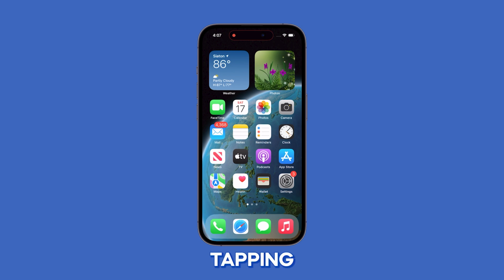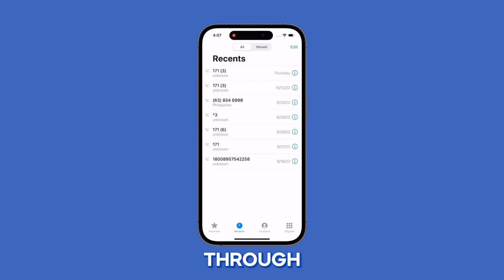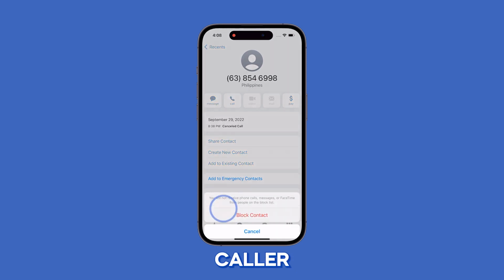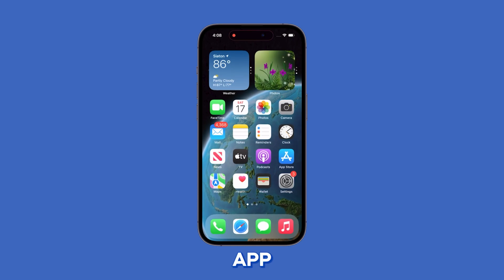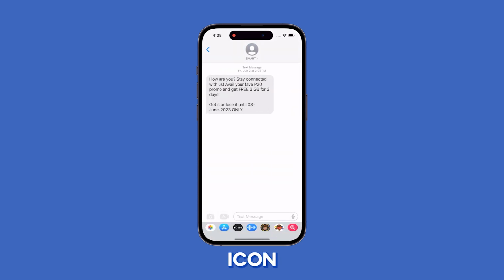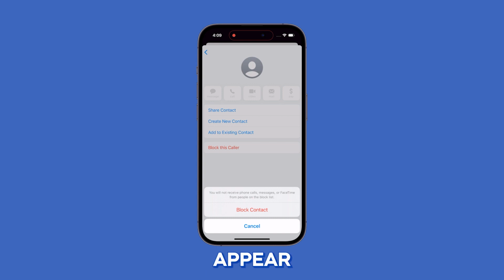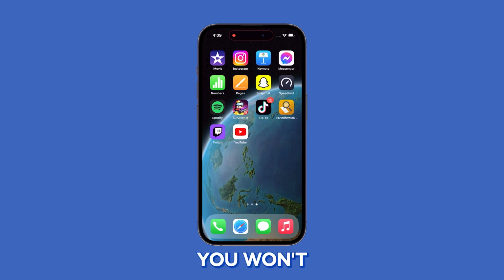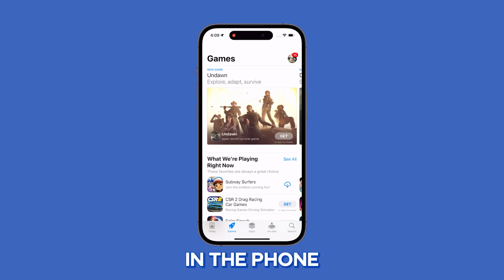How to Block a Phone Number on iPhone 14 Pro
In this video tutorial, learn how to block unwanted phone calls and texts on your iPhone 14 Pro using the built-in iOS blocking feature. Whether through the Phone or Messages app, you'll discover easy steps to add contacts or phone numbers to your blocklist, ensuring a more peaceful and controlled communication experience.